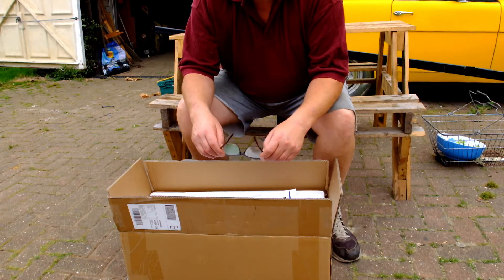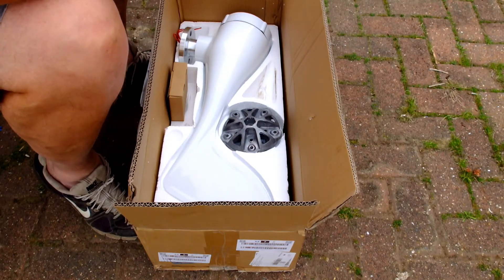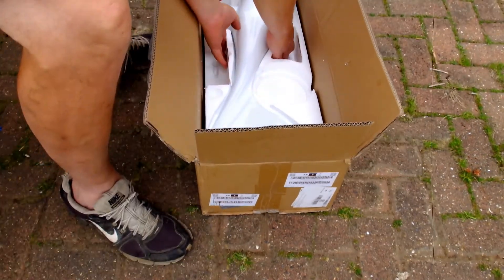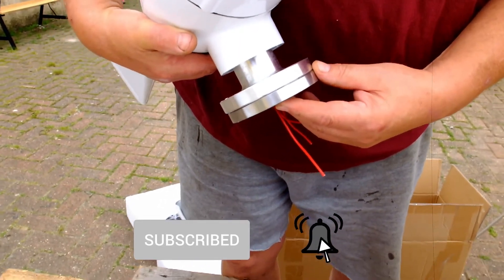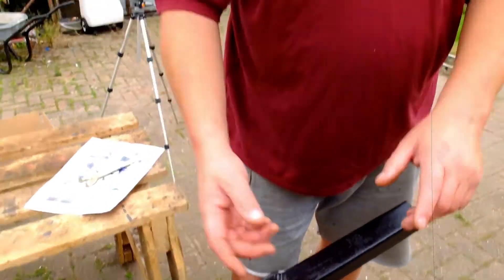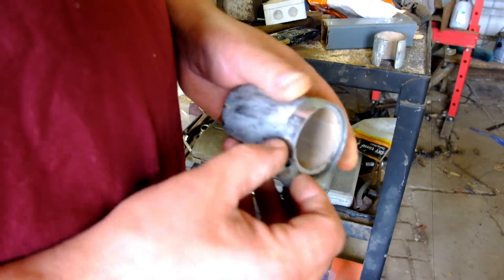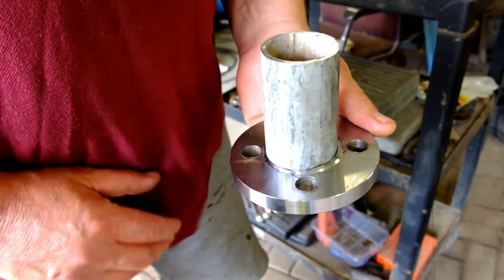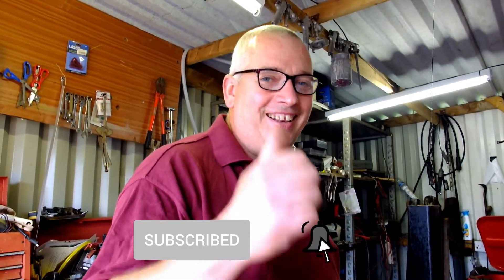Wind Turbine Installation at HQ Part One | Wind Power | Renewable Energy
As I've mentioned in a previous video I've been interested in wind and solar power, just as an experiment really.
Anyway, long story short, I saw a kit on Amazon and took the plunge. I'm glad I did because there was an £8 off voucher at the time which brough the unit under £40. I then purchased a separate piece of kit for just under £10.
Since I purchased the turbine kit the price has rocketed!! Not sure why.
When I was researching on YT I couldn't find a video going into the nitty gritty of a home installation, so I've tried my best without boring you all to death, to show how I've installed mine from the beginning.
I've done it in stages to make the videos shorter and this is the first one.
The kit I bought is now out of stock, but it was a 5 blade one very similar to this one
And this is the charge controller I bought. Says it's for solar but it appears to be working ok with the turbine (at your own risk if you try it too):
So when I bought it about the 10th of Sept it cost me about £50 for the 2 things, now prices have gone crazy.
THANKS
Nige & Caz and all the critters